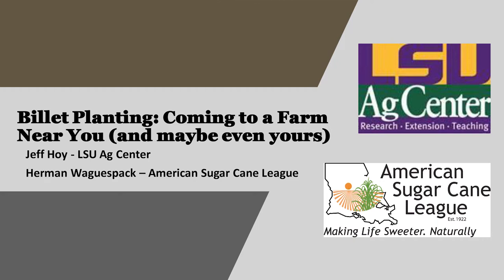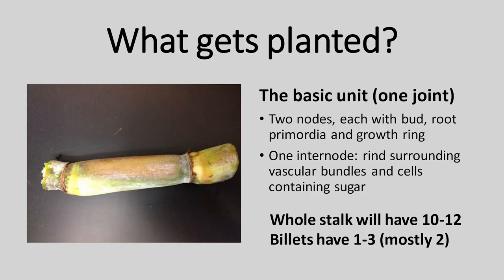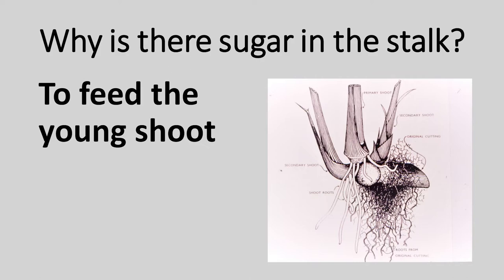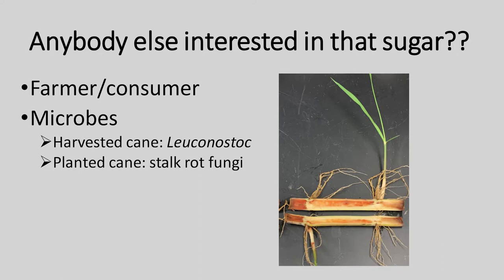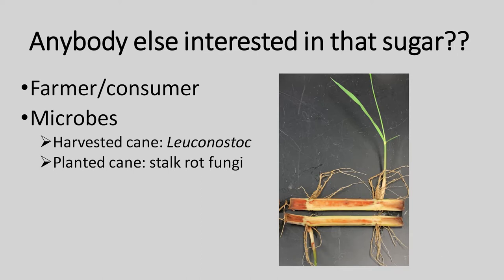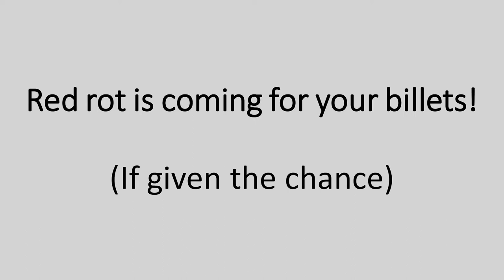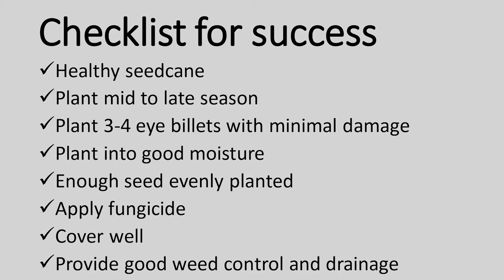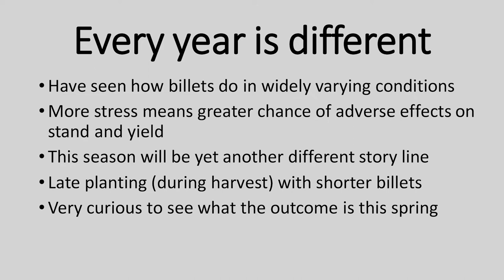Billet Planting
Dr. Jeff Hoy of the LSU AgCenter and Herman Waguespack, research director of the American Sugar Cane League, report on billet planting in the Louisiana sugarcane industry at the annual meeting of the  American Sugar Cane League and American Society of Sugarcane Technologists.